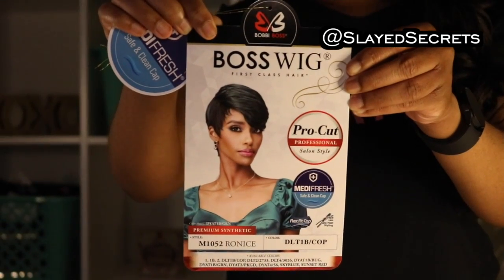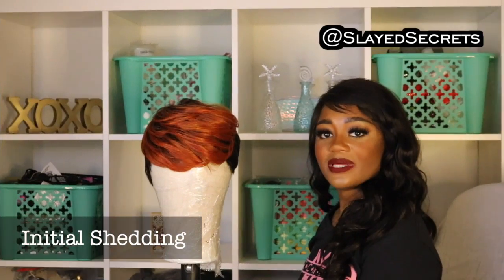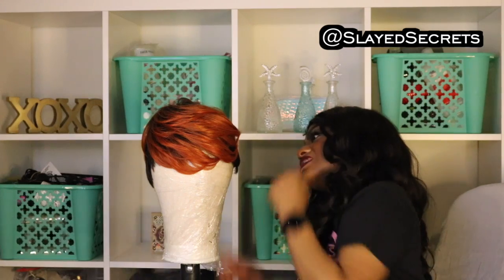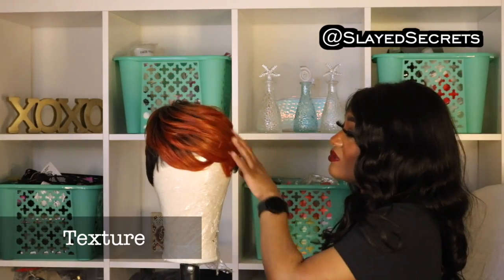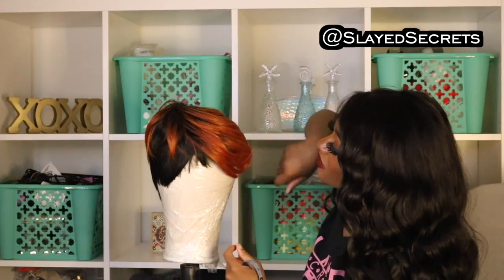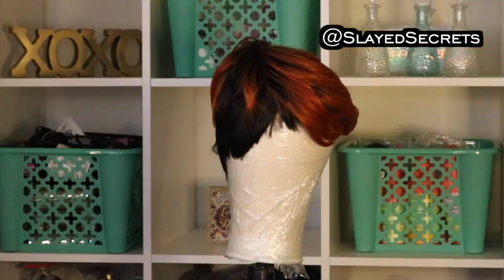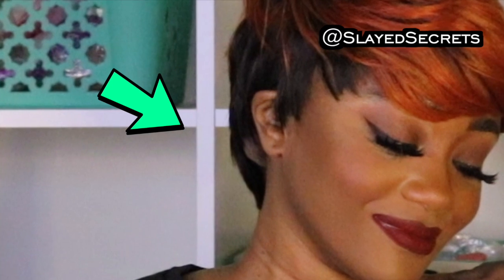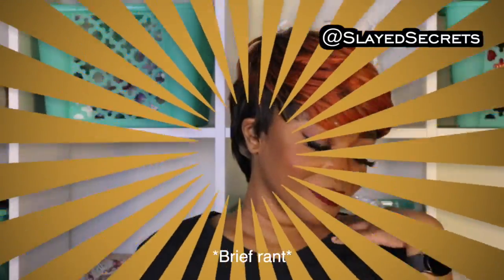Bobbi Boss Ronice Wig Review | Short Summer Wig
Title: Bobbi Boss Ronice Wig Review | Short Summer Wig | Slayed Secrets

Hi Loves,

This summer will be another hot one, so we may need to go short. Check out this short babe though, she completely surprised me.

This wig is now available on SlayedSecrets.com and Amazon! Links are below!

XOXO

Amazon 3D Mink Eyelashes

Amazon 5D Mink Eyelashes

Slayed Secrets Amazon Store

Eye Makeup Video Tutorial For This Look : COMING SOON

Review For The Initial Wig I Am Wearing: Coming Soon

Products Used: UPDATES IN PROGRESS